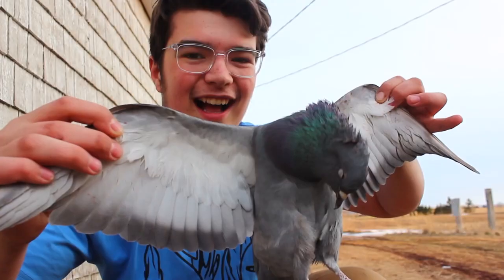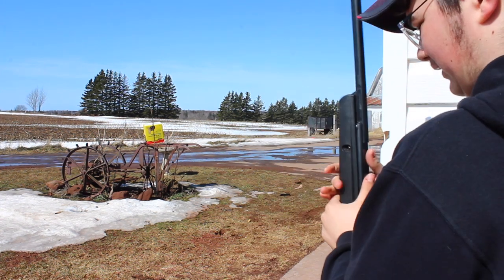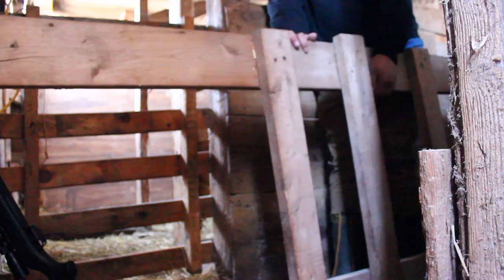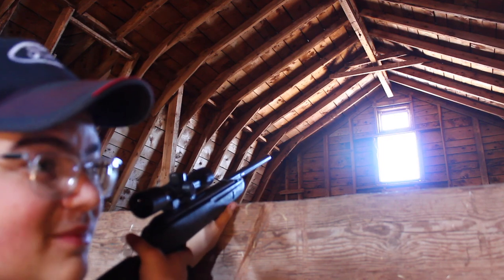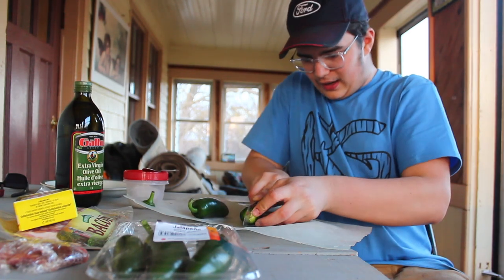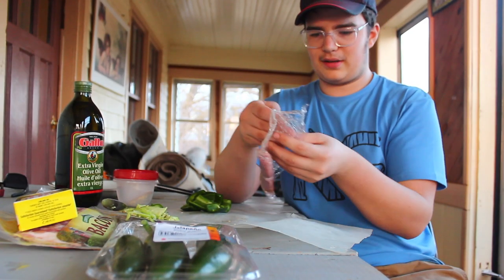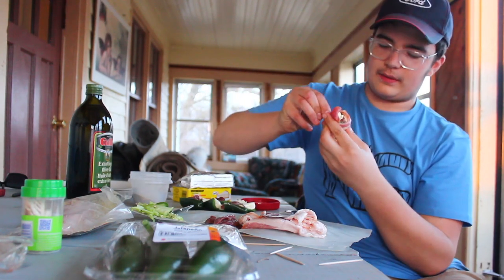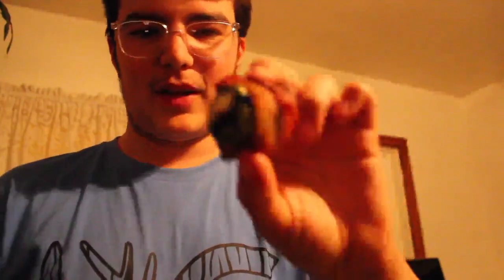Air Rifle PIGEON Catch, Clean and Cook! (Pigeon Poppers!)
I turn a pest problem into a delicious bundle of bacon wrapped goodness. If you like hunting, air rifles and wild game cooking, this is the video for you!

✅My Media Equipment:
18-55 IS II
55-250 IS II
Hero 4 Session